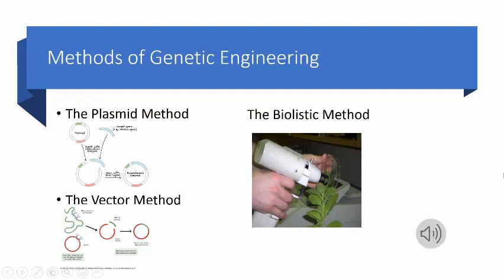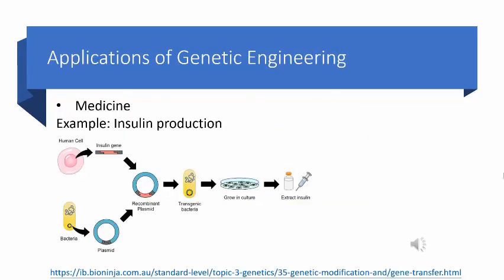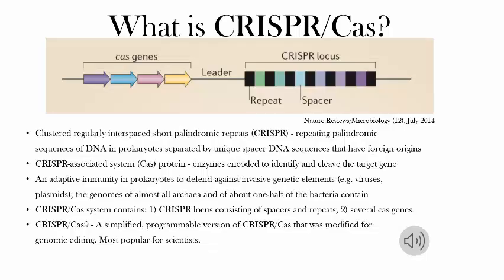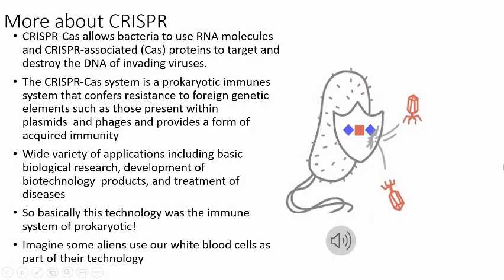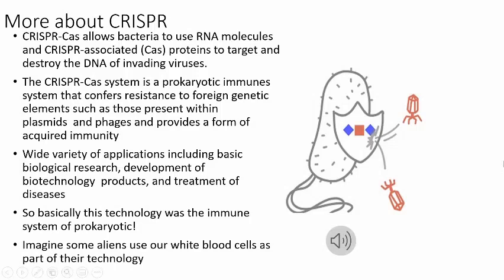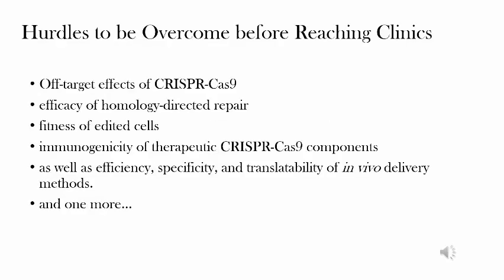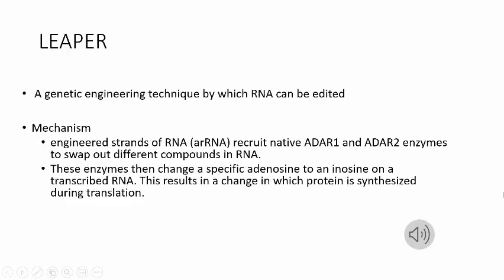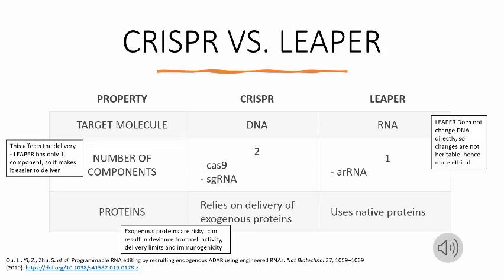BMEG2001 - Year 1 students presentation - Genetic Engineering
BMEG2001 - Year 1 students presentation
Topic: Genetic Engineering
Term: 2020-21 Term 1